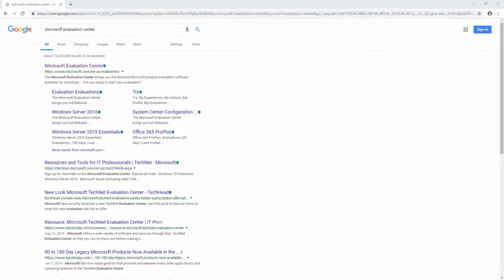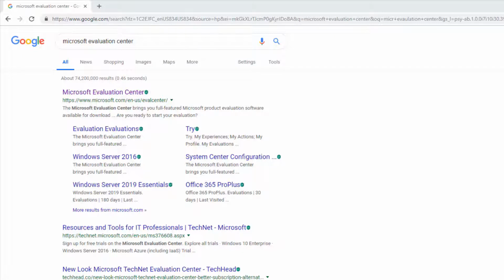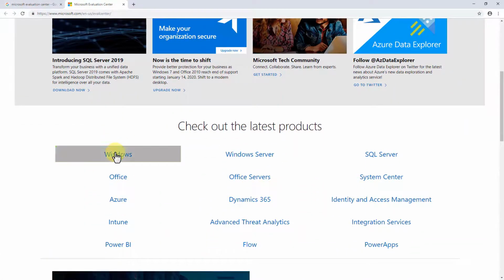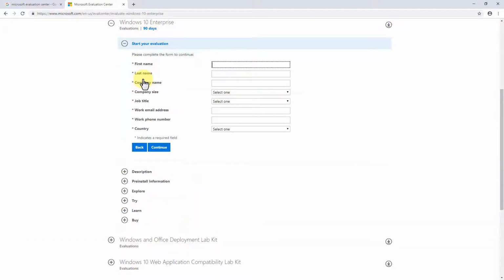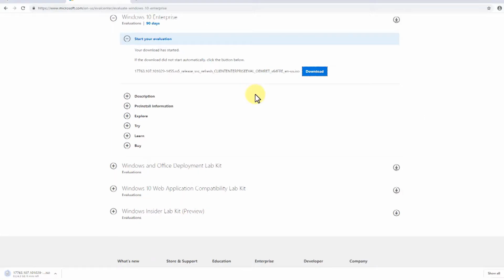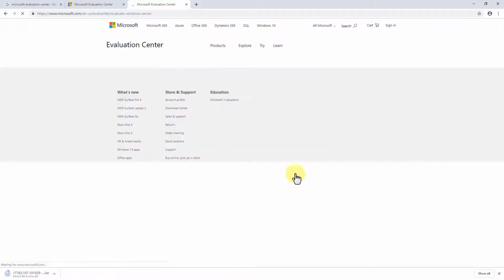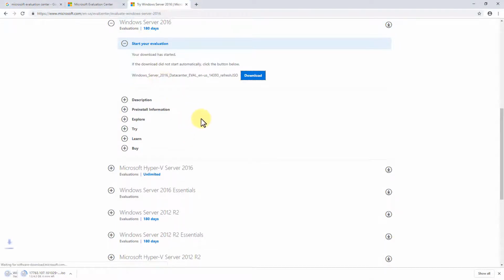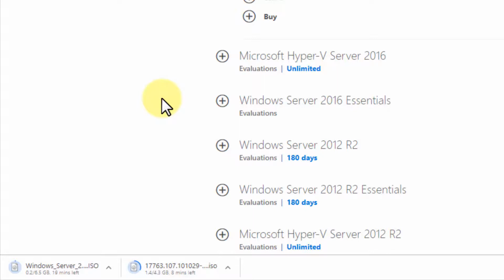Download Windows Operating System ISO Files | Introduction to Windows Server 2016 Course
In this lecture, I show you how to download Windows 10 and Windows 2016 operating system ISO files.

Course Description:
Are you looking to learn the basics of Windows Server 2016 system administration? If so, this is the perfect course for you! In this 8-hour course, I'll show you step-by-step, the fundamentals of Windows Server 2016, giving you a solid foundation of Microsoft’s most popular server operating system using VirtualBox, a free virtualization software platform, to create your own virtualized lab at home. If you’re looking to advance or begin your career in Information Technology (IT), this course is a must! Throughout this course, you’ll learn by doing, getting valuable hands-on experience. Once you complete this course, you’ll have set-up your own Windows Server as an Active Directory Domain Controller, DNS Server, DHCP Server, IIS Web Server, Print Server, File Server, WSUS Server, and much more giving you a very solid understanding of System Administration.